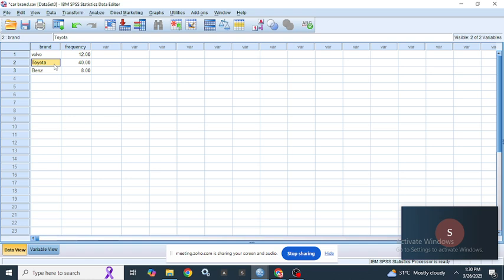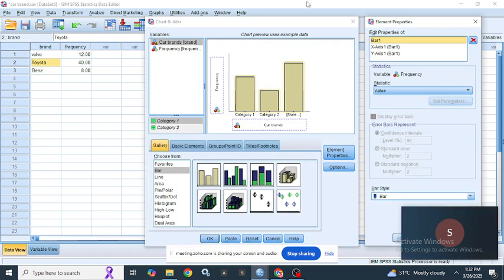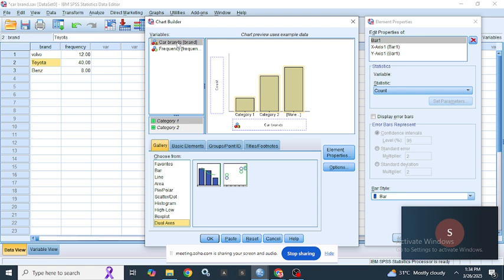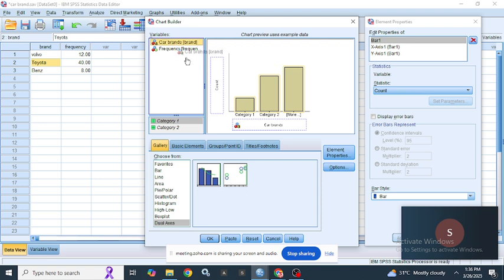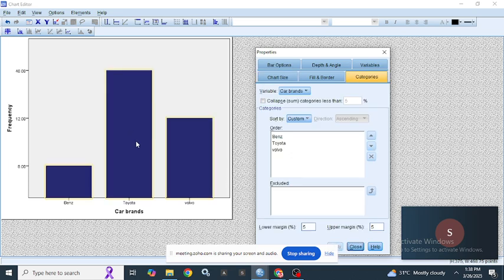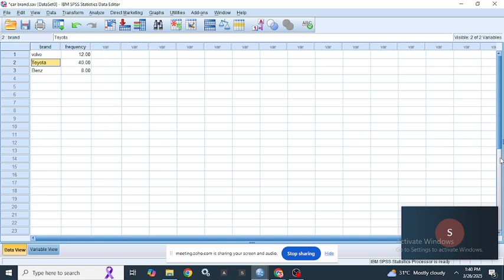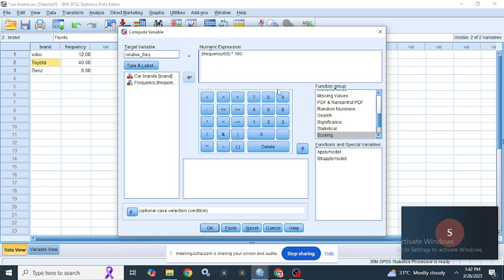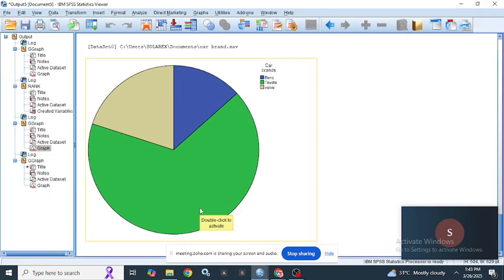visualization for categorical data in spss